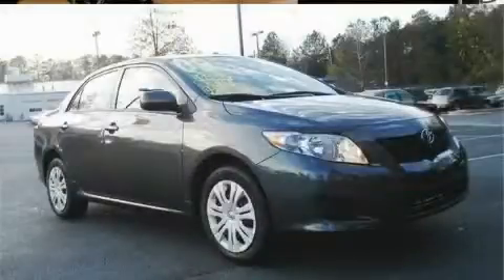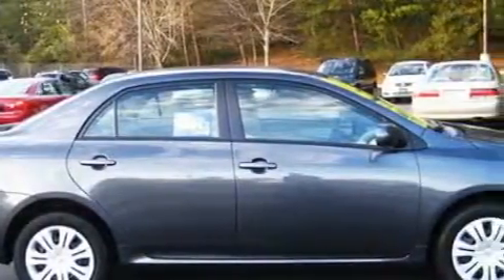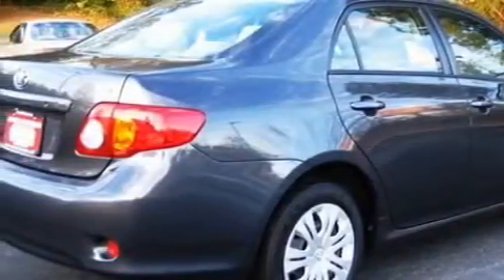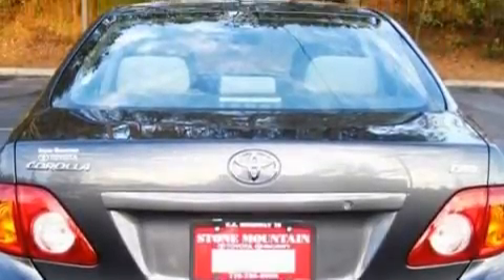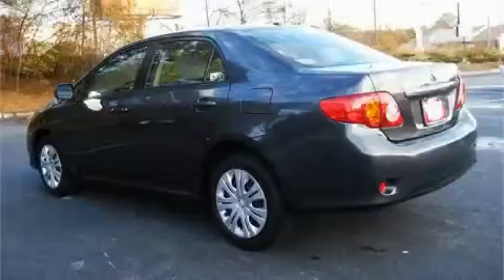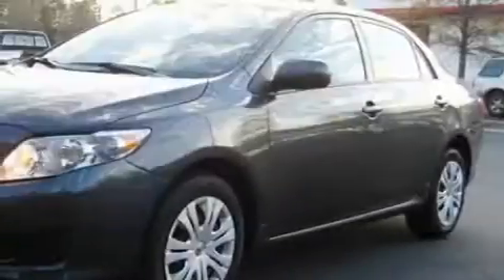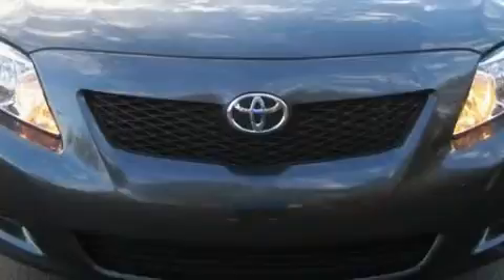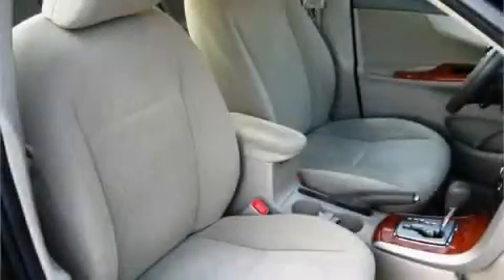2009 Toyota Corolla Stone Mountain GA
Year: 2009
 Make: Toyota
 Model: Corolla
 Engine: 1.8L I-4cyl
 Trans.: Automatic
 Exterior: Grey
 Miles: 23,534
 Interior: Bisque

 5065 U.S. Highway 78

 2009 Toyota Corolla Stone Mountain GA